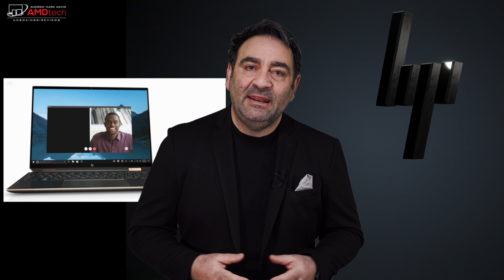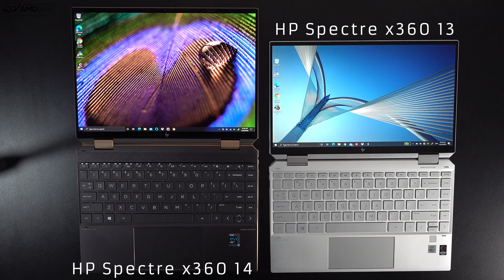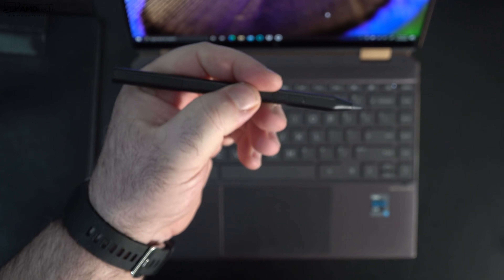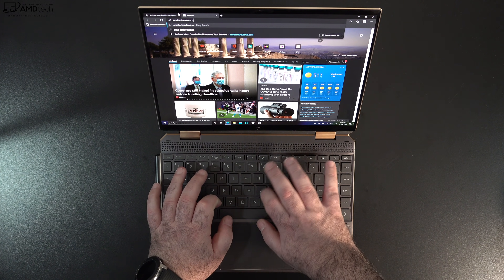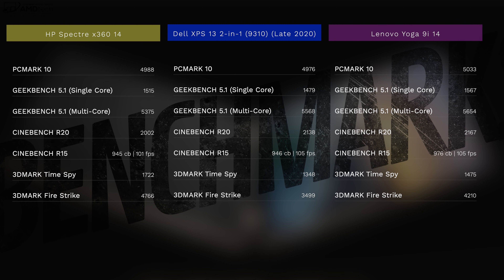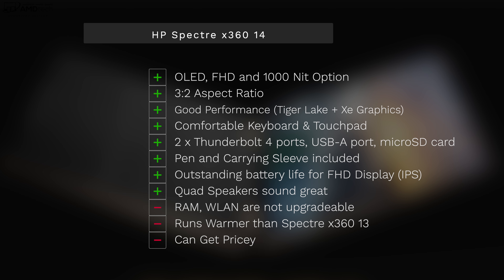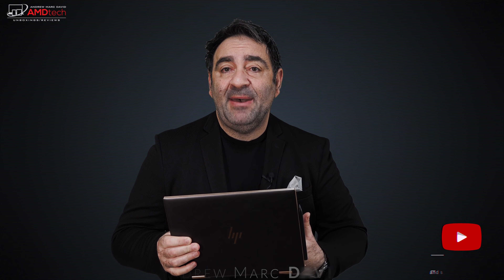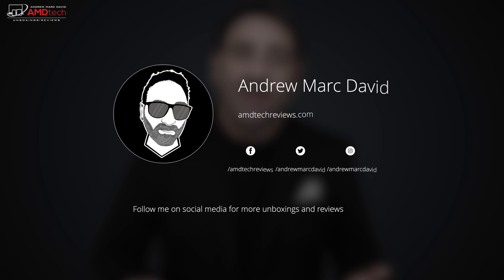HP Spectre x360 14 (Late 2020) Review: Amazing!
This is the review of the all new HP Spectre x360 14t by Andrew Marc David

Microsoft Office 2016 Professional Plus Retail Key $28.04

Video Index:
00:00 Intro
01:32 Specs
02:00 Display
04:09 Webcam
04:35 Modes and the MPP2.0 Pen
05:07 Ports
05:39 User Upgradeability & Internals
06:14 Keyboard & Touchpad
07:17 Size Comparison
07:57 Battery Life & Charging
08:38 Performance, Benchmarks & Gaming
09:22 Thermals, Surface Temps & Fan Noise
10:02 Audio
10:15 Pros & Cons
11:27 The Score
11:49 Final Thoughts